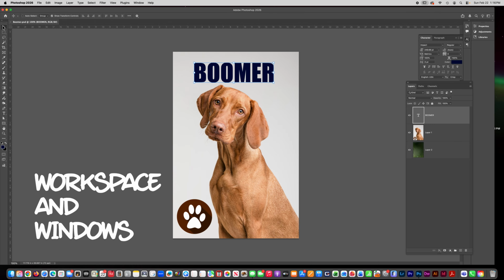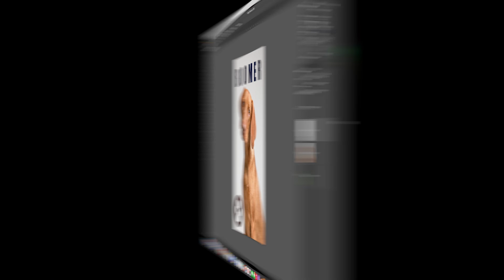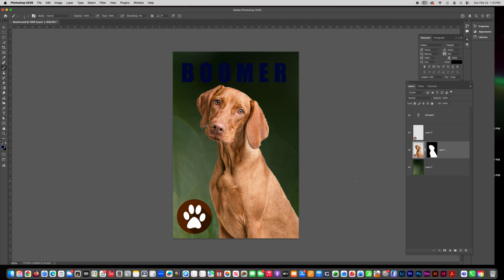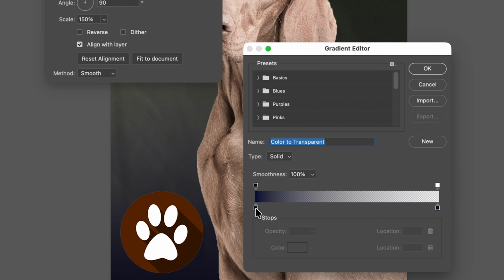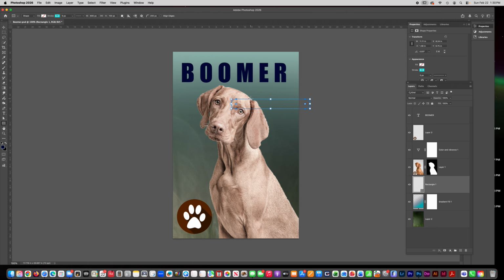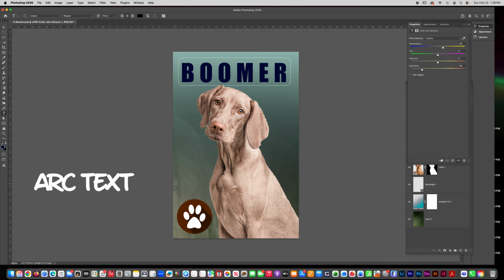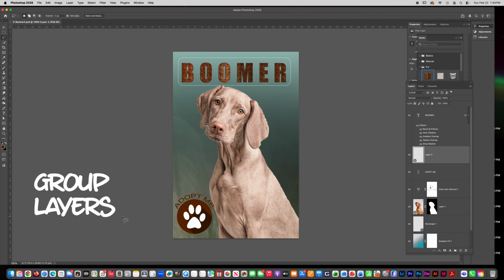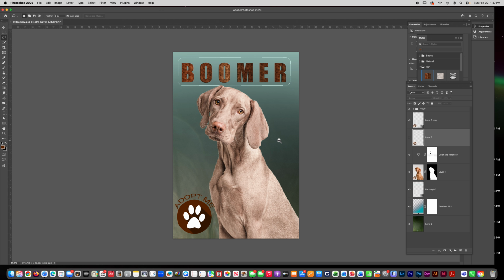Photoshop Skill-Builder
This is an instructional video to teach students 13 skills they need to know for the Adobe Photoshop Certification Exam.

0:00   Worskpace and Windows
0:39   Text Edits
1:32   Paste in Place
2:25   Layer Masks
4:18   Adjustment Layers
5:47   Gradients
8:26   Shape Tool
10:00   Layer Mask Edit
10:44   MetaData
11:34   Arc Text
13:22   Graphic Style
13:49   Group Layers
14:26   Smart Objects